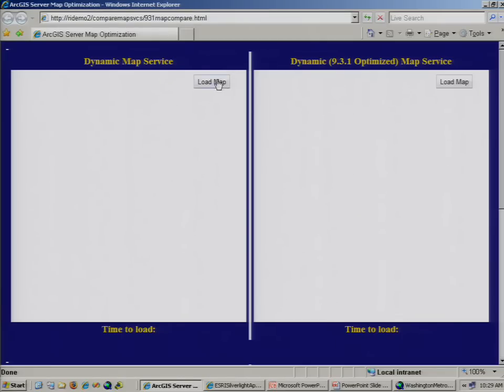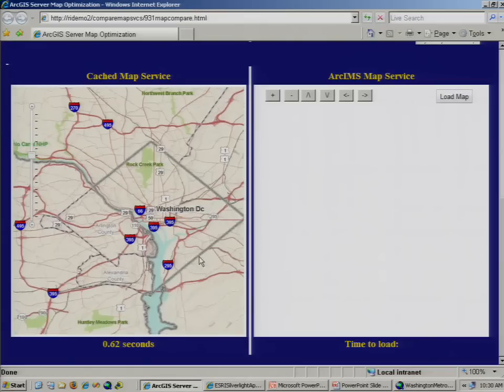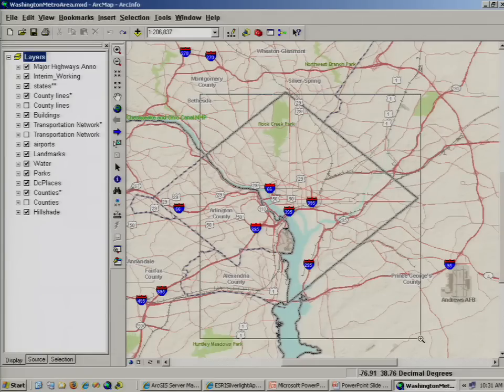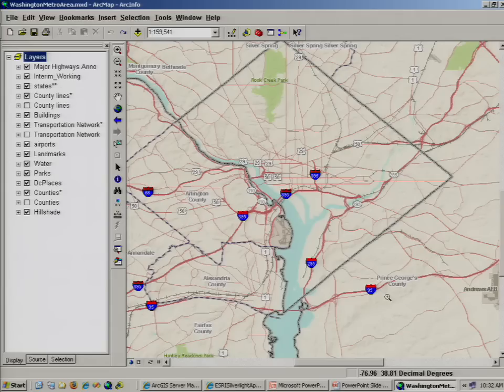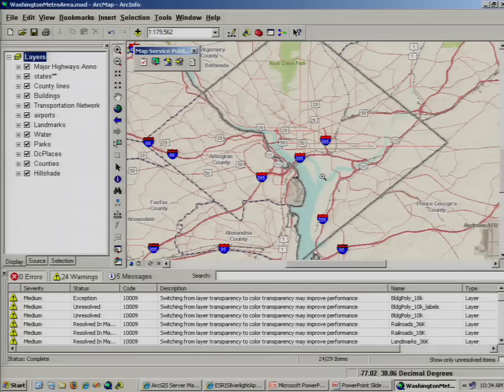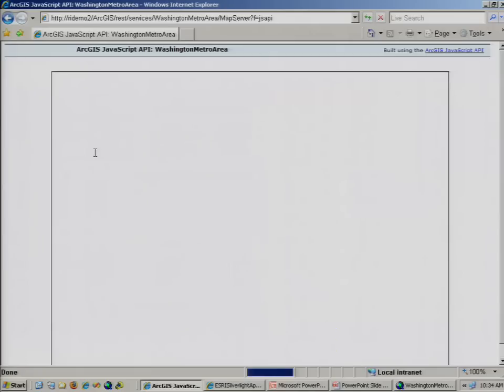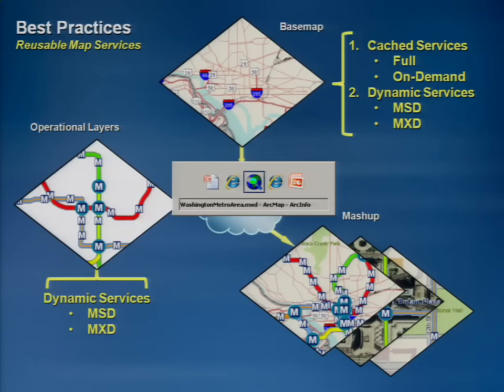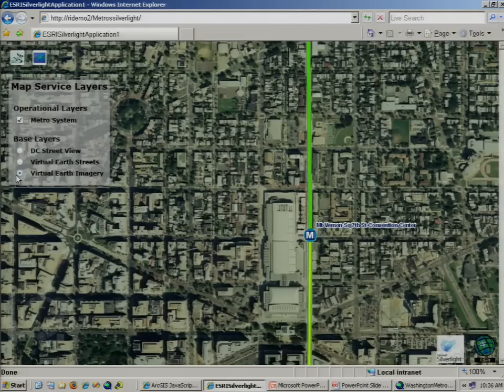ArcGIS 9.3.1 - Optimized Map Services Demo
See improvements in map optimization at 9.3.1